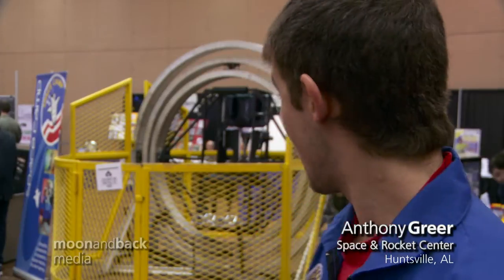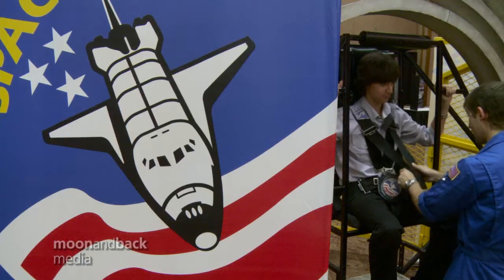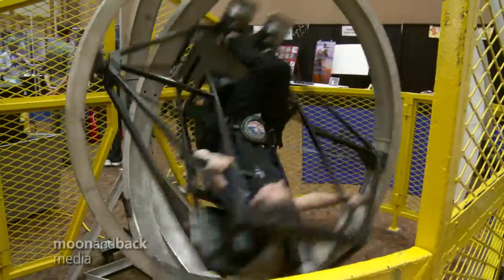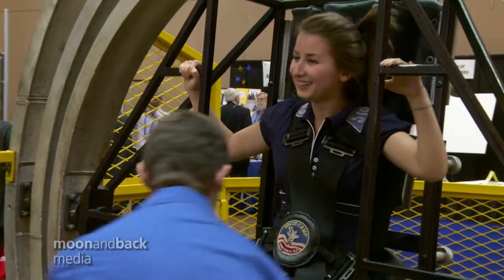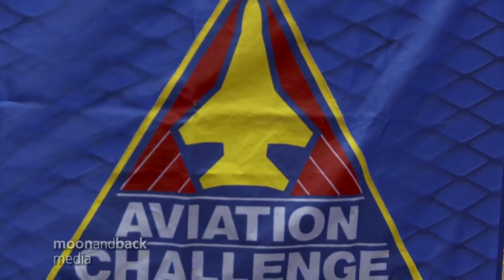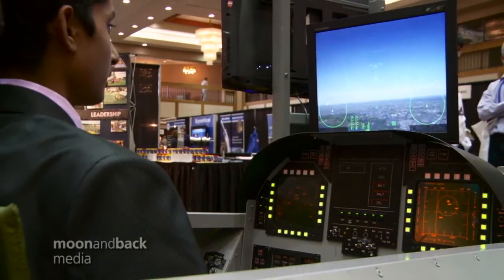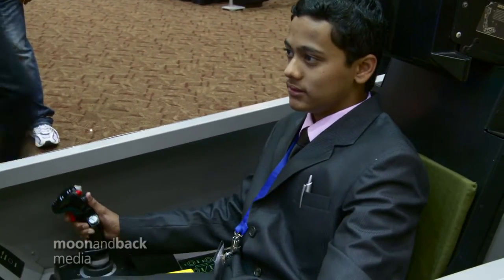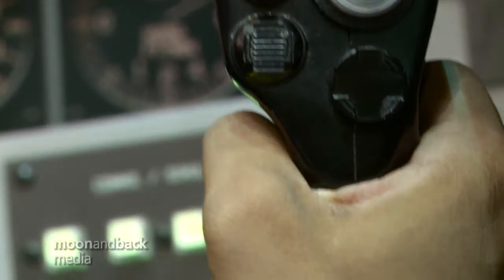The People of NewSpace: The U.S. Space & Rocket Center's Space Camp & Aviation Challenge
A video short featuring the Space Camp and Aviation Challenge exhibits at the Von Braun Center in Huntsville, Alabama during the 2011 International Space Development Conference.